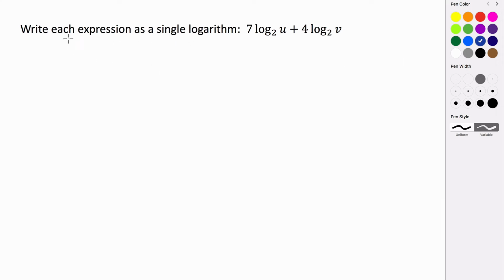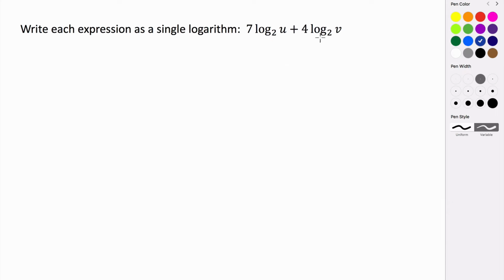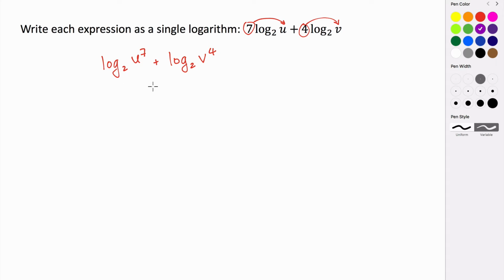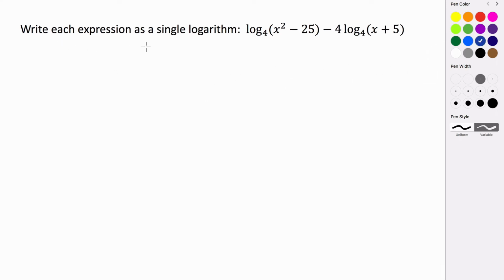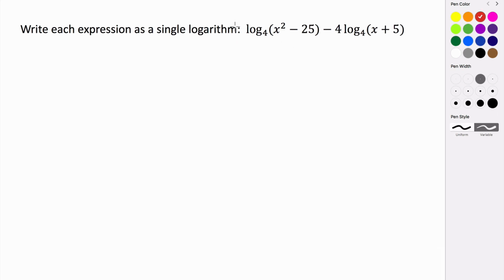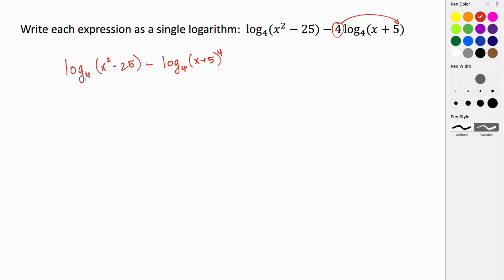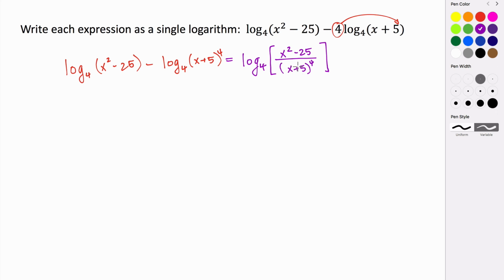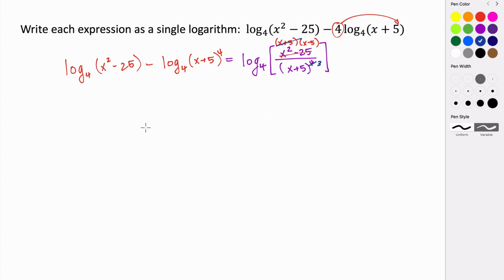More Simplifying Logarithmic Expressions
In this video, we see more examples of using properties of logarithms to simplify logarithmic expressions.